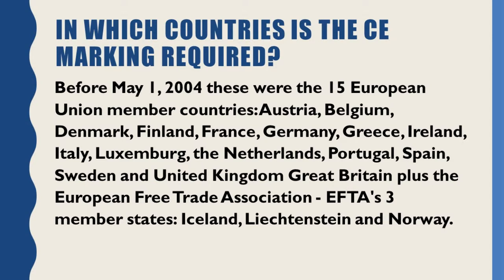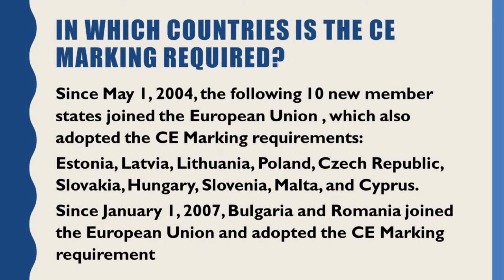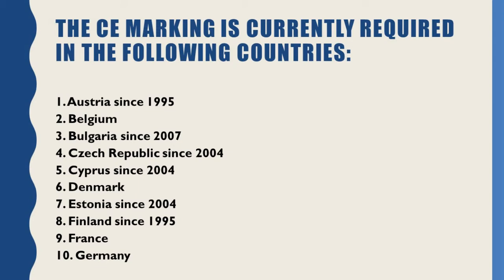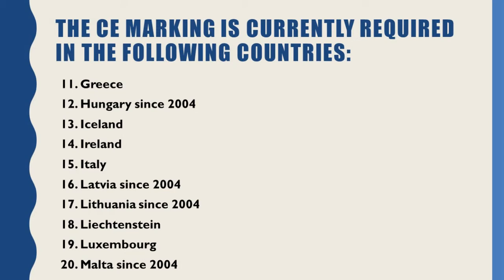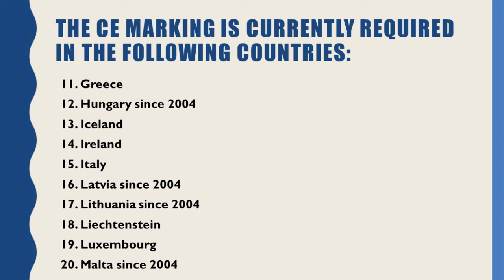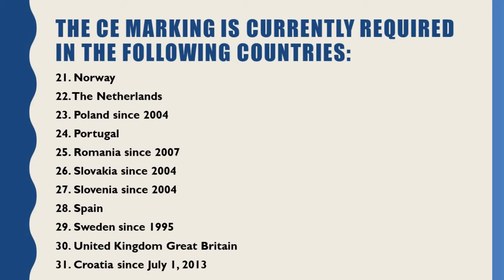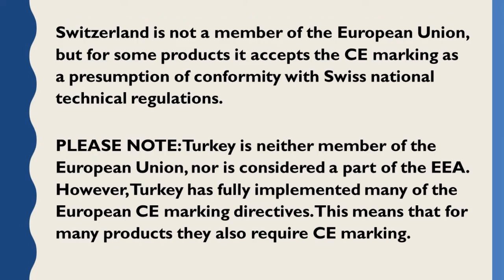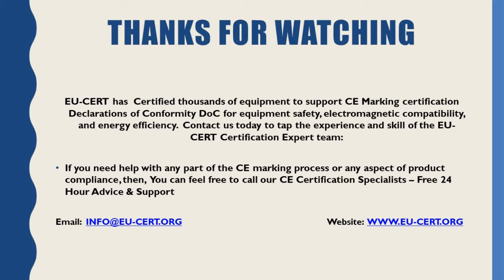In Which Countries Is The CE Certification Required?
which countries require CE certification?, European Union countries that require CE marking, countries requiring CE marking, what is CE mark? is it required for selling to European countries? how many countries are currently requiring products to bear CE marking certification?

The CE Certification is currently required in the following countries; The EU comprises 31 countries that need CE  Mark Certification. Three additional countries Liechtenstein, Norway, Iceland, although not officially part of the EU, are signatories to the EEA. Switzerland is not a European Union member nor a signatory to the European Economic Area, but they have transposed the Equipment /products/ Devices Directives into their national law and these countries require CE Mark Certification.

In 31 countries required CE Marking Certification, you Can see list below:

Number 1. Country Austria since 1995
Number 2. Country Belgium
Number 3. Country Bulgaria since 2007
Number 4. Country Czech Republic since 2004
Number 5. Country Cyprus since 2004
Number 6. Country Denmark
Number 7. Country Estonia since 2004
Number 8. Country Finland since 1995
Number 9. Country France
Number 10. Country Germany
Number 11. Country Greece
Number 12. Country Hungary since 2004
Number 13. Country  Iceland
Number 14. Country Ireland
Number 15. Country Italy
Number 16. Country Latvia since 2004
Number 17. Country Lithuania since 2004
Number 18. Country Liechtenstein
Number 19. Country Luxembourg
Number 20. Country Malta since 2004
Number 21. Country Norway
Number 22. Country The Netherlands
Number 23. Country Poland since 2004
Number 24. Country Portugal
Number 25. Country Romania since 2007
Number 26. Country Slovakia since 2004
Number 27. Country Slovenia since 2004
Number 28. Country Spain
Number 29. Country Sweden since 1995
Number 30. The Country United Kingdom Great Britain
Number 31. Country Croatia since July 1, 2013

Switzerland is not a member of the EU, but for some Equipment /products/ Devices, it accepts the CE Certification as a presumption of conformity with Swiss national technical regulations.

Please Note: Turkey is neither member of the European Union, nor is considered a part of the European Economic Area. However, Turkey has fully implemented many of the European CE Certification directives. This means that for many Equipment /products/ Devices they also require CE Certification.

EU-CERT Can Assist You in Getting CE Marking so you can sell your Equipment /products/ Devices in any of these European countries.

If you are Searching for secrets about CE certification, Check Here top 12 secrets about CE marking certification of electrical and electronic products

People also ask:
How do you Get QUICK CE Marking Certification?
What is the Purpose of a CE Certification?
how to get CE marking certification for my product?
How many countries are currently requiring products to bear CE Marking?
In which countries is the CE marking required?
Countries that Require CE Mark Testing Lab Services
Which Countries Require CE Marking of Medical Devices?
Map of European countries that require the CE Mark
Countries Requiring the CE Marking
Searches related to In Which Countries Is The CE Certification Required?

Is the CE mark mandatory?
How do I get CE certification?
Which country is CE?
What is the CE marking on medical devices?

EU-CERT has tested and Certified thousands of equipment to support CE Marking certification Declarations of Conformity DoC for equipment safety, electromagnetic compatibility, and energy efficiency.

Get Instant Quotation! Please complete the Inquiry form below: